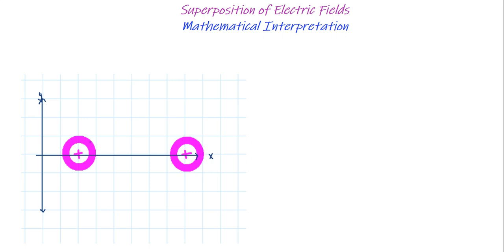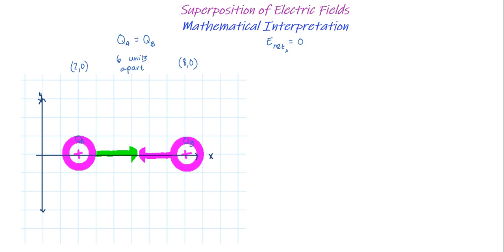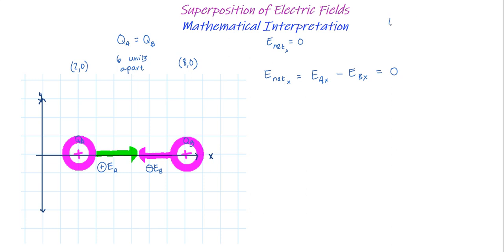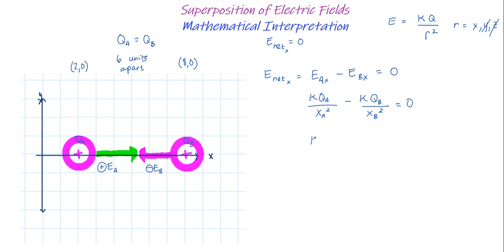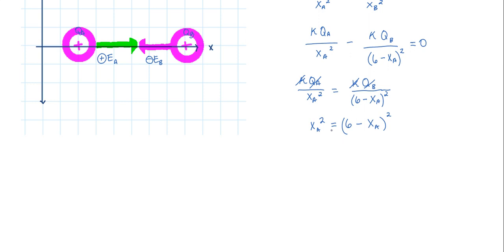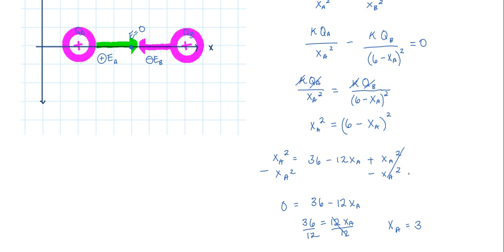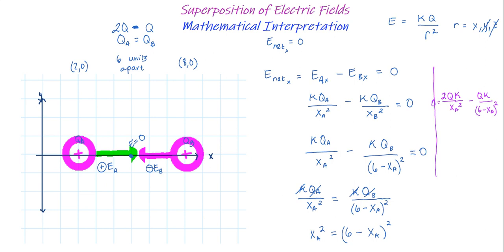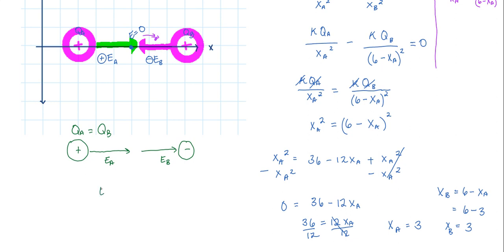Mathematically Adding Electric Field Vectors